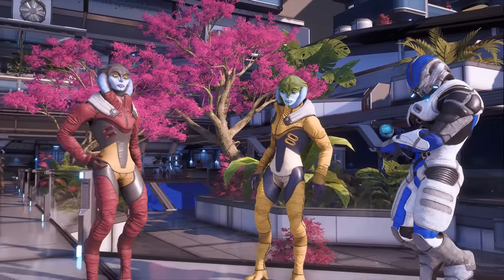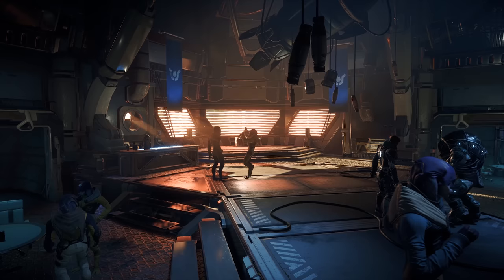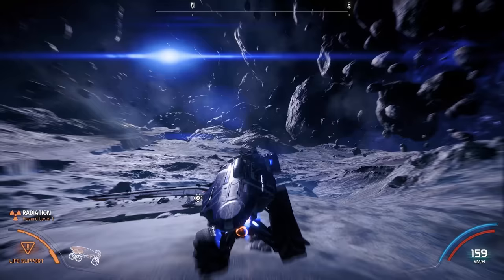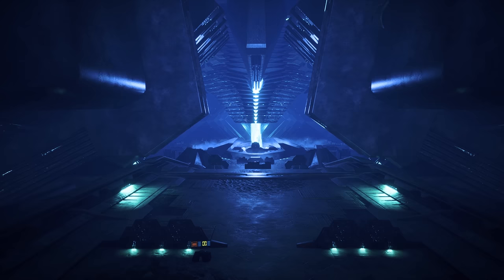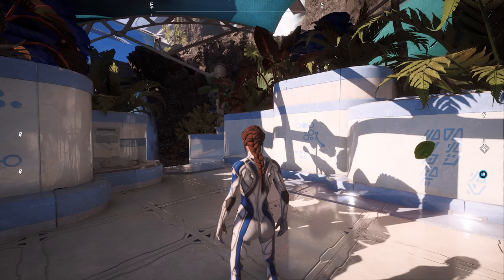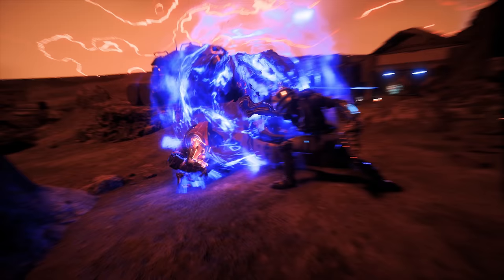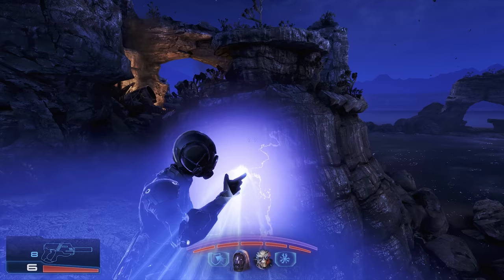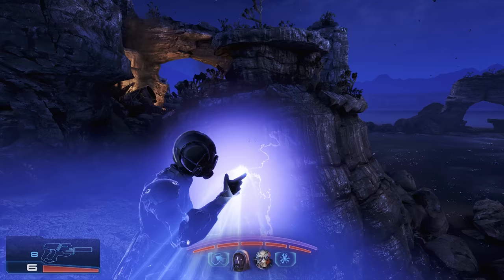I fixed Mass Effect Andromeda with 150 mods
I installed 150 mods in an attempt to fix one the worst EA games ever released - Mass Effect Andromeda. They improve combat, gameplay, graphics and overall -  make the game much better. Enjoy.

Links to all mods showcased in the video:
First Person Toggle:

I used the following music in the video:

LOFIVE 'Katana'
FUTURE JOUST 'Anticipation'
LOFIVE 'Yhello'
ELFL 'Alienated'
MOCHAS 'I'll Follow'
FUTURE JOUST 'Follow The Trail'

00:00 - Intro
00:22 - First Person Mod
01:36 - Textures and Shaders
02:53 - QoL Mods
05:28 - HUD Overhaul
06:54 - Combat Overhaul
10:15 - Ryder Overhaul
11:43 - Outro

You have no idea how much it would help me out :D